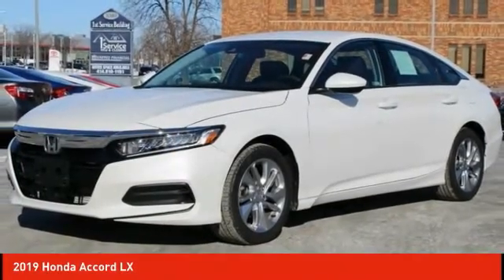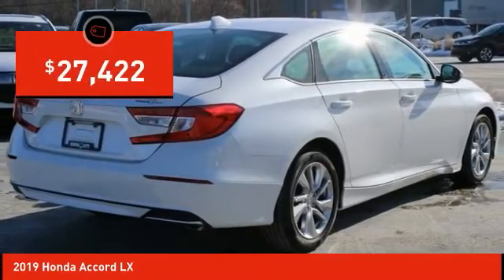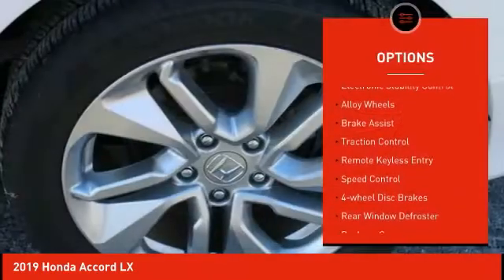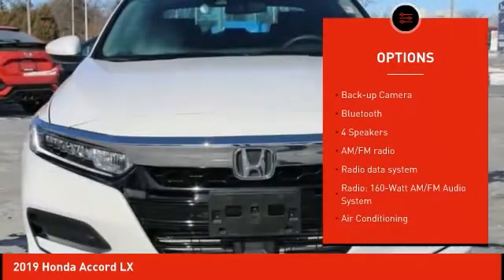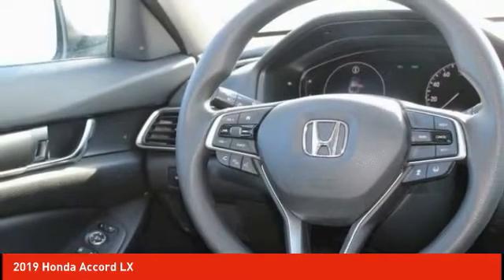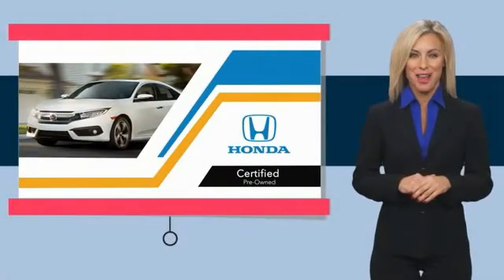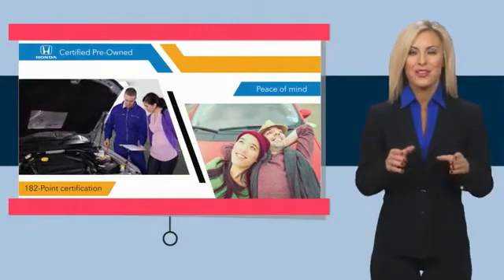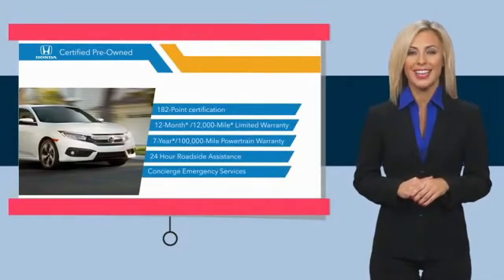2019 Honda Accord Schlossmann Honda City Inventory 20601A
2019 Honda Accord LX

3450 South 108th St.